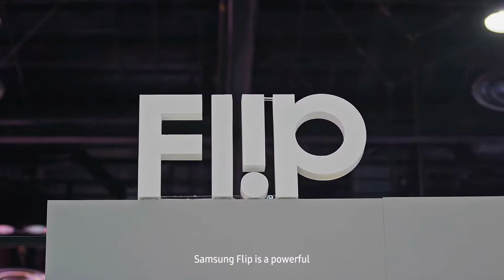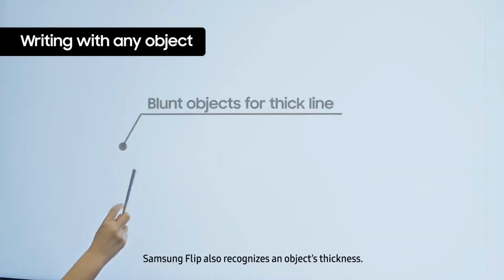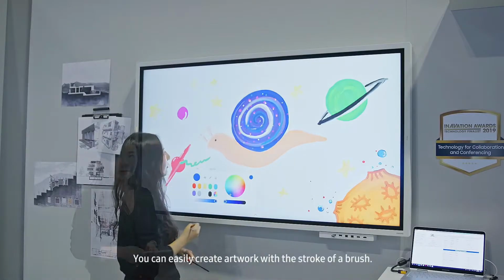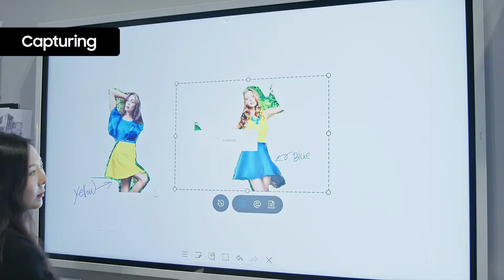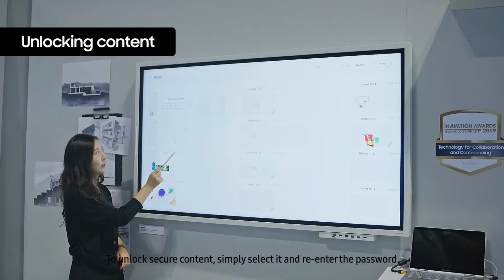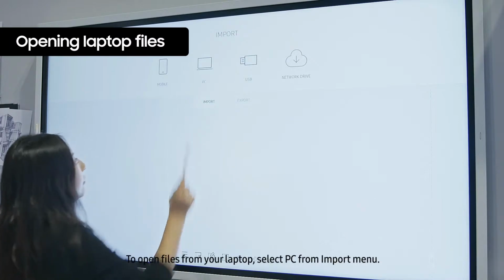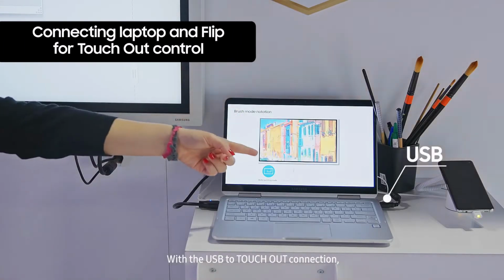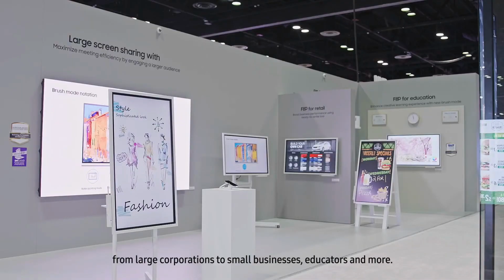2019 | Blackboard Replacement | Hi tech learning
This is all new Samsung flip 2019 it can be used as a demonstrator used as a large screen blackboard can be very helpful and educational institutions corporate board meetings on which you can show demonstrate illustrate the files the data and can even edit files on the go life and save it it also comes back with security features such as file locking which is very helpful.